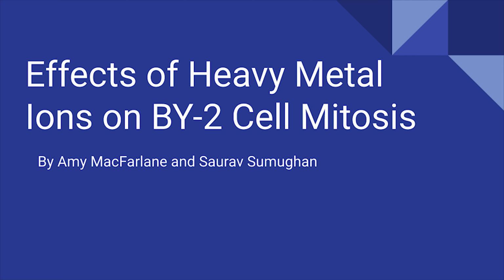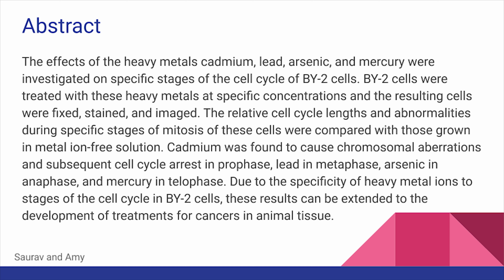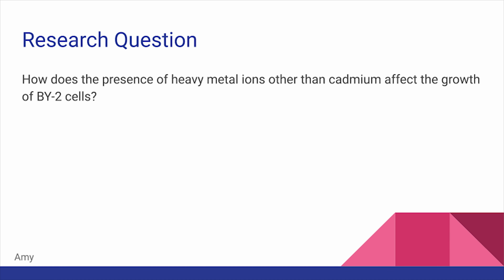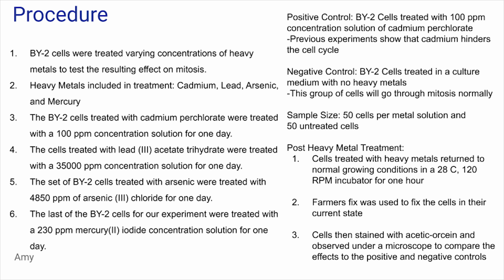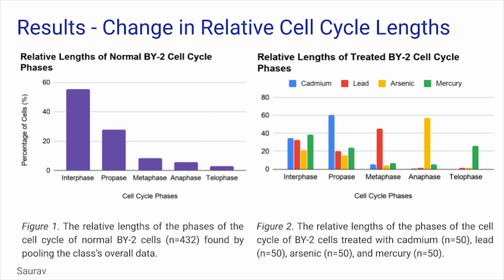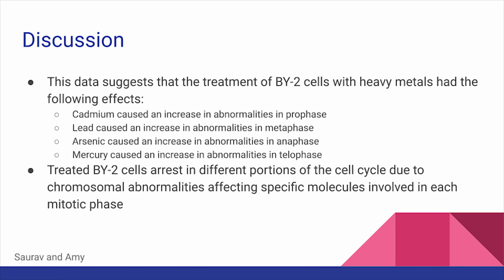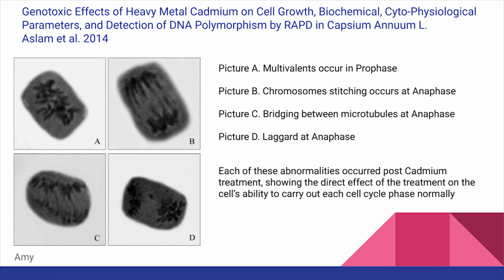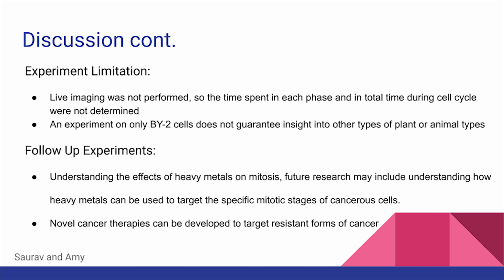Effects of Heavy Metal Ions on BY-2 Cell Mitosis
By: Amy Macfarlane and Saurav Sumughan

Presentation of proposal for BIOL 230W lab.